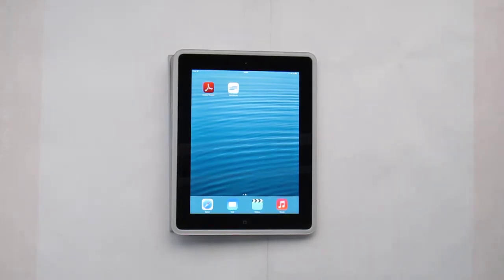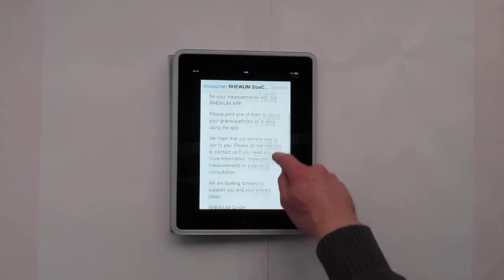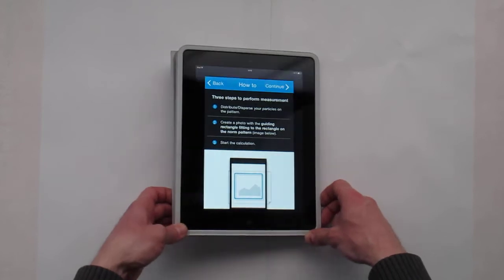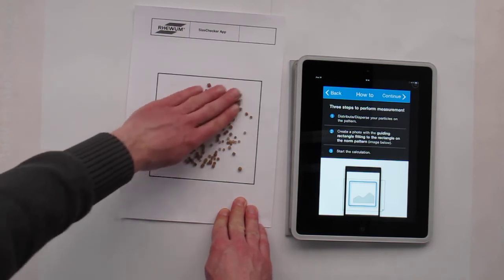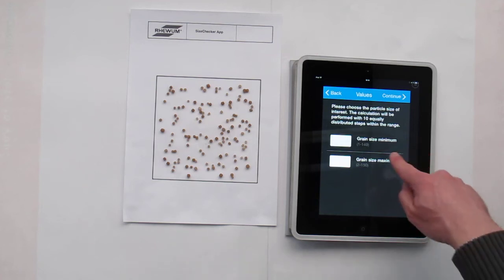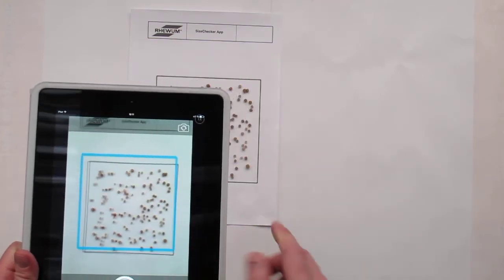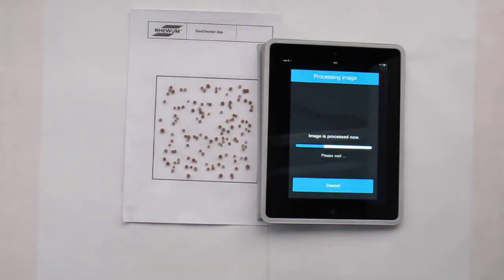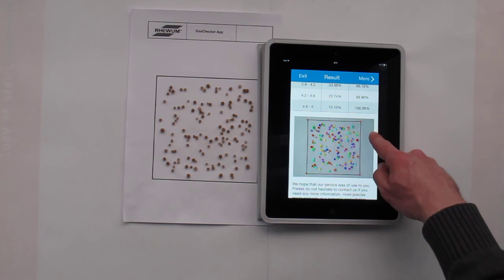RHEWUM ScreenSpector App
In unserem Video erklären wir Ihnen in nur wenigen Sekunden, wie Sie die SizeChecker Funktion richtig nutzen.

Our video tutorial will show you the SizeChecker function in just a few seconds.